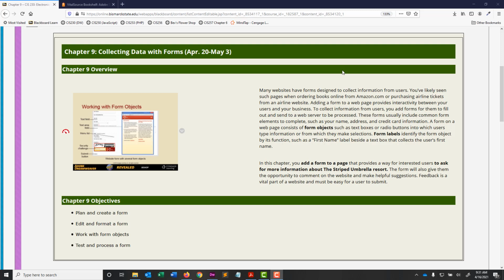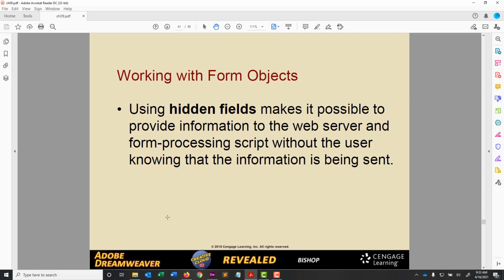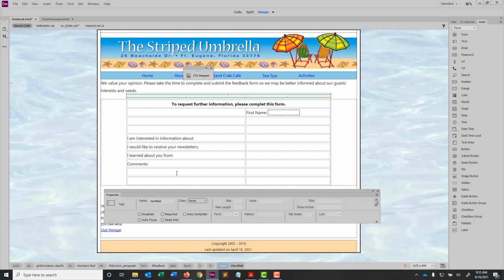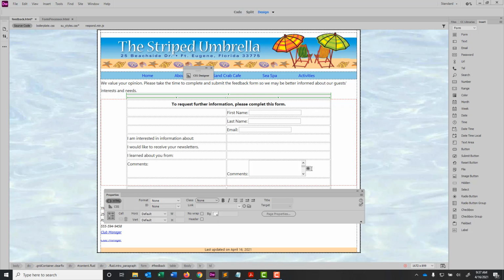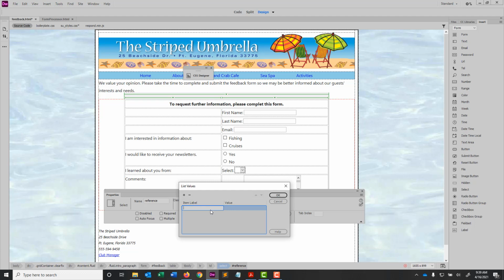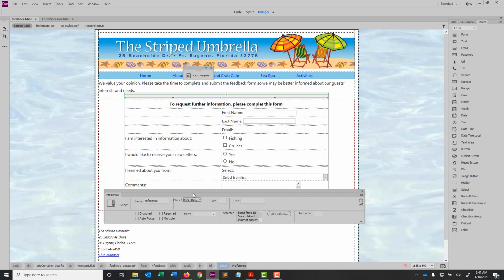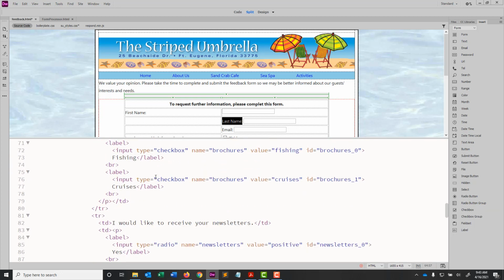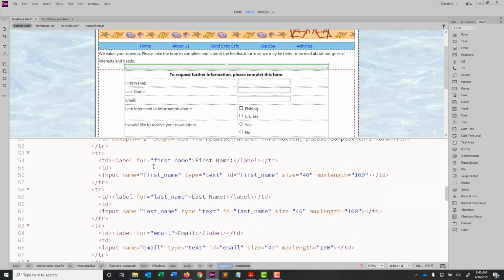Chapter 9 Lesson 3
Chapter 9 Lesson 3 "Work with form objects"